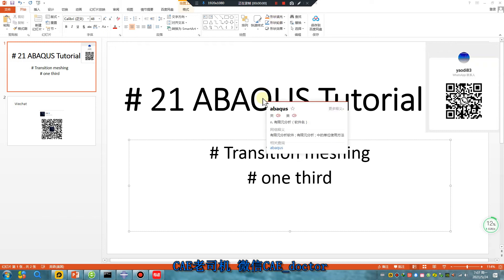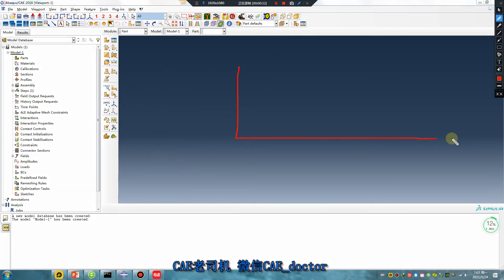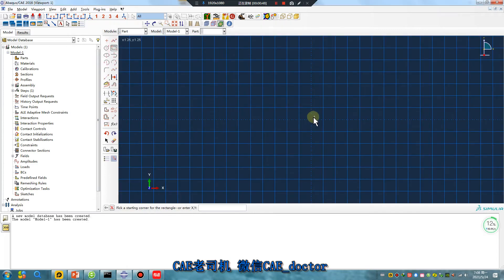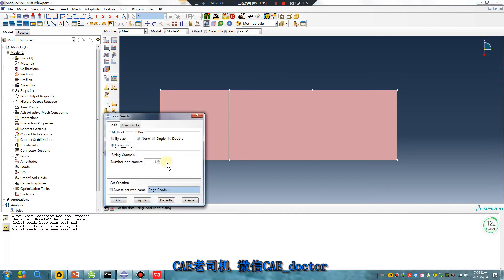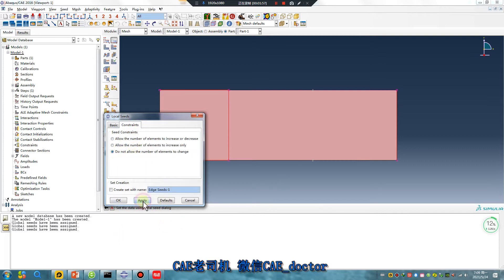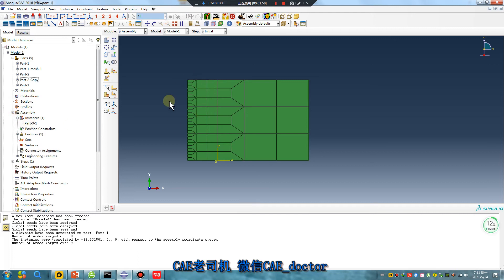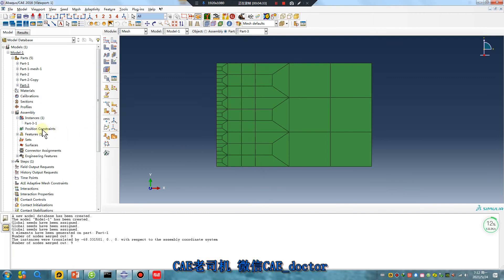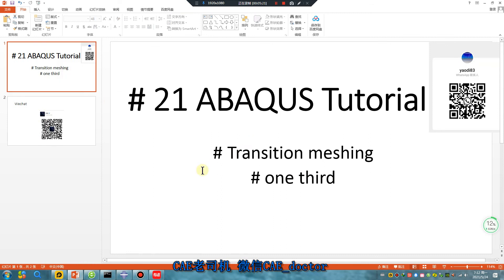# 21 ABAQUS Tutorial # Transition meshing # one third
# Transition meshing
# one third